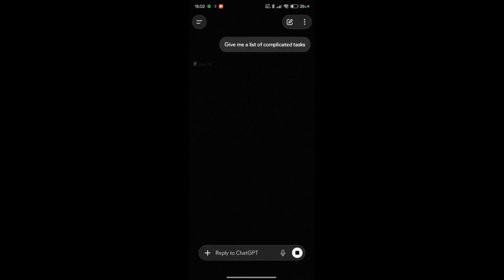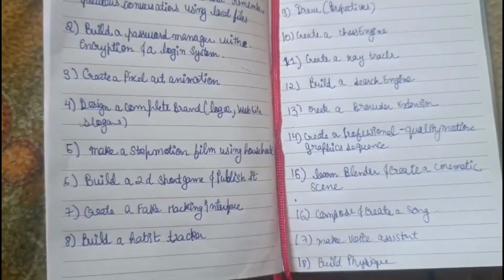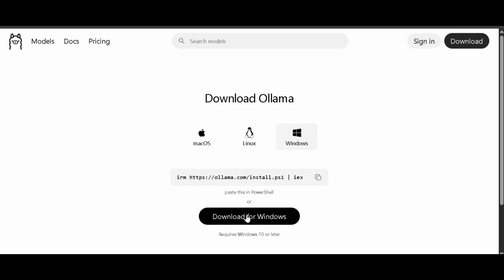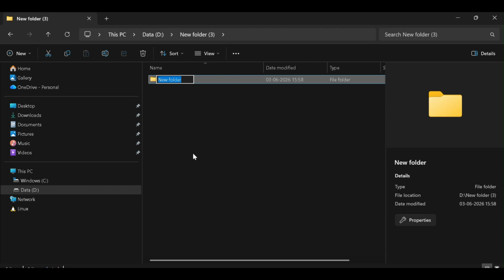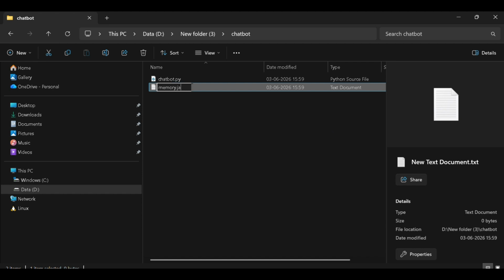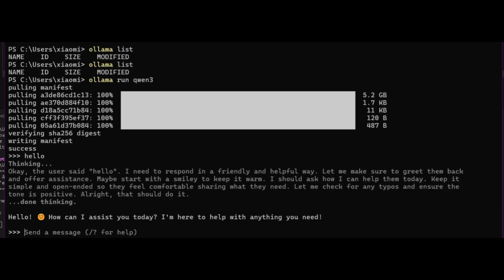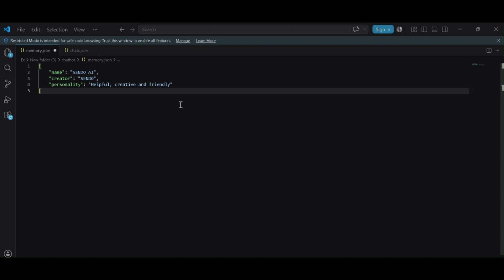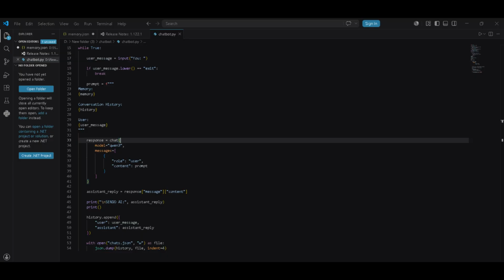Creating a chatbot that remembers previous conversations!!!!!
🤖 Building an AI Chatbot That Remembers Everything!

In this video, I create a personal AI chatbot that can remember previous conversations, store chat history, and use past messages to give smarter responses. Unlike basic chatbots that forget everything when you close them, this AI saves conversations in a JSON file and loads them whenever you start a new session.

You'll see:
• How memory works in AI chatbots
• Saving conversations automatically
• Loading previous chats on startup
• Using local AI models like Qwen
• Making your chatbot feel more human and personalized

This is Task 1 from a series where I attempt complicated tasks suggested by ChatGPT that most ordinary users wouldn't typically build from scratch.

Can a local AI chatbot become your personal assistant with long-term memory? Watch until the end to find out.